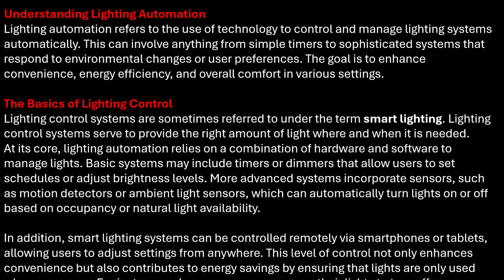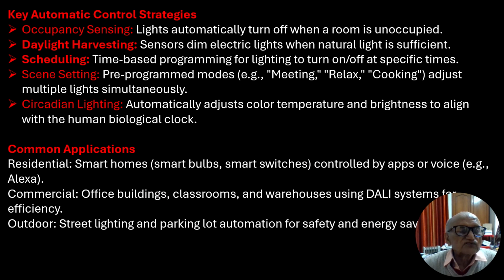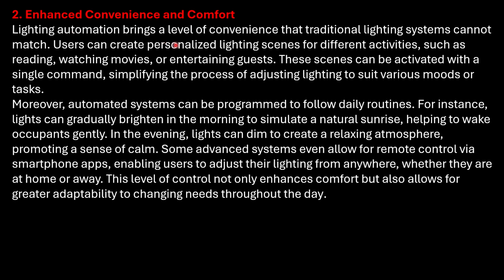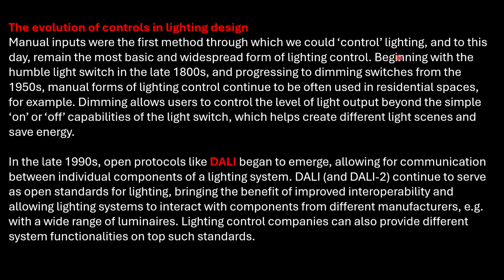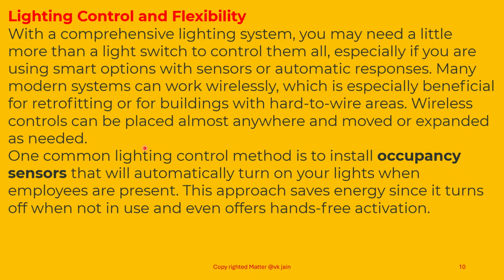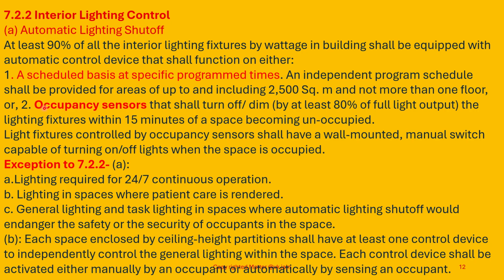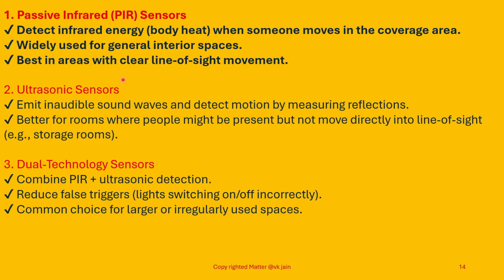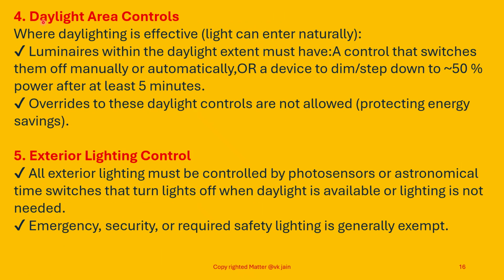Module L7 control automation 24 09 25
This module tell what type automation control system if needed to be resorted to as per Energy Conservation and Sustanabilty Building code (ECSBC 2024) and its applicapability.All characteristic feature and merits and demerits are also discussed.